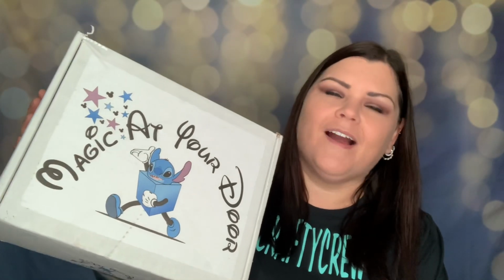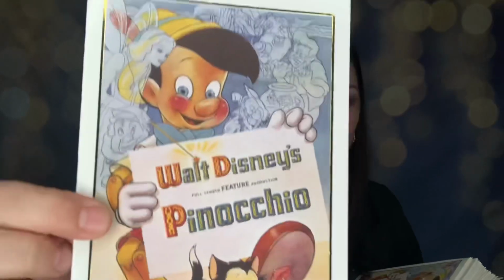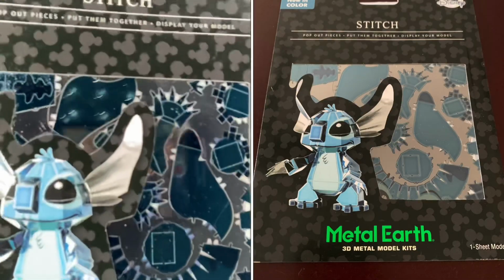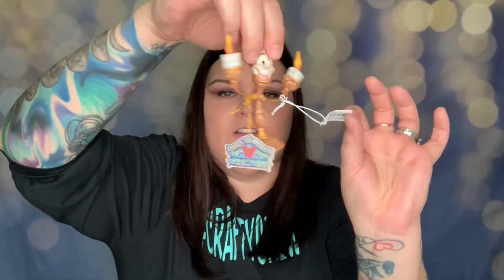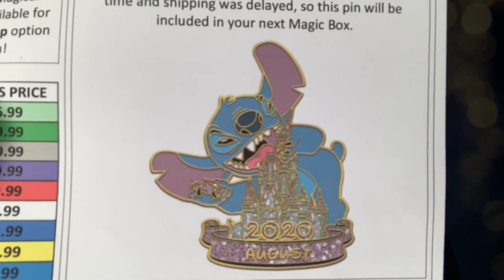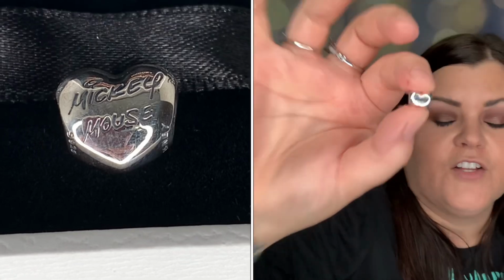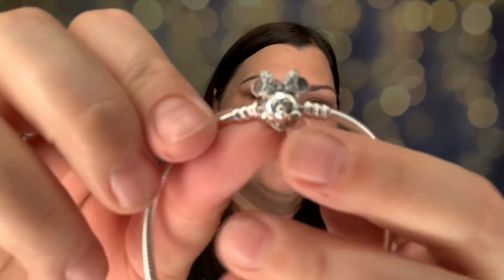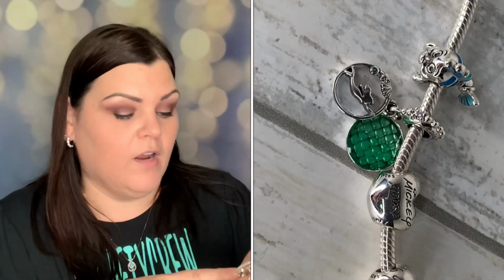MAGIC AT YOUR DOOR // August 2020 Gold Box Unboxing +Coupon ... AMAZING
Want to check out this Magical Disney Subscription from Magic At Your Door? Here is the link:

* Hello Fresh: Fresh Food Delivery: Follow this link below to get $40.00 OFF your first order!!

                              She Crafty
               2575  S US HWY 17/92  BOX#216